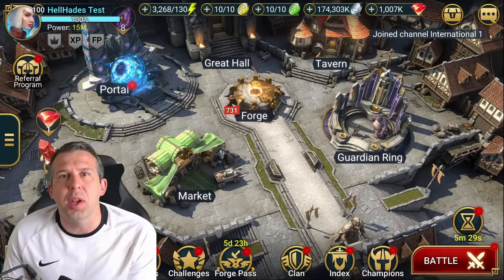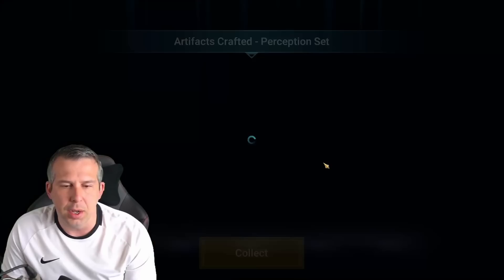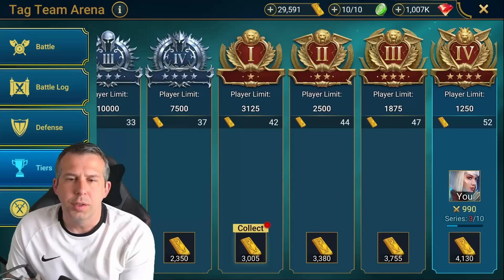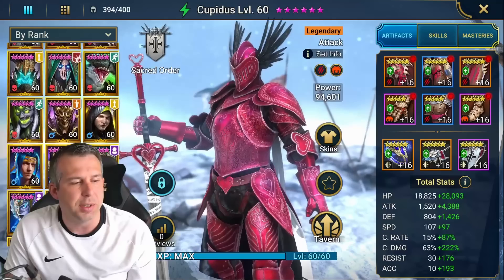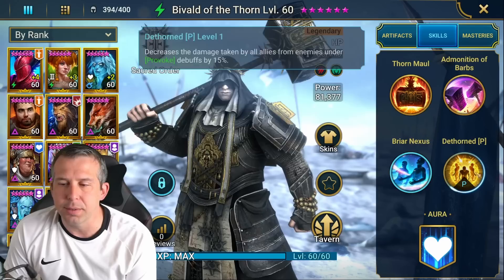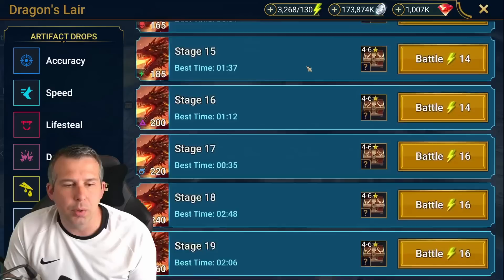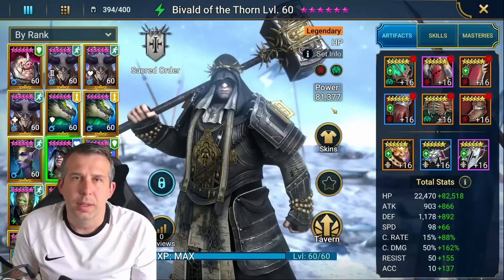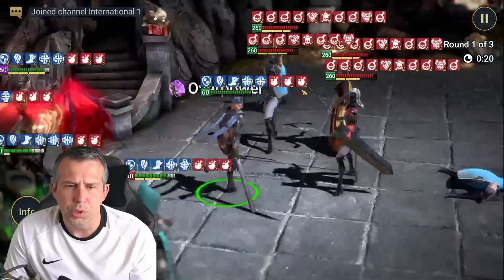PATCH 5.50 DAMAGE TESTING OF BIVALD & WOAD Take 2! Test Server | Raid: Shadow Legends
We have the opportunity to test the new champion Bivald of the Thorn & Woad Painted. We also have access to the new forge changes due in the game tomorrow.